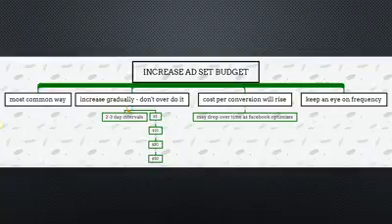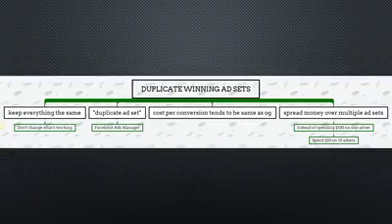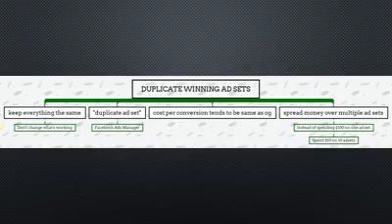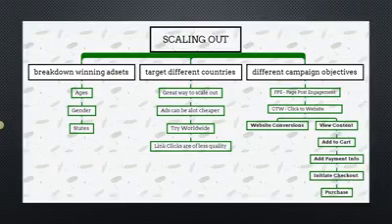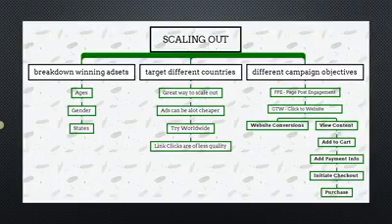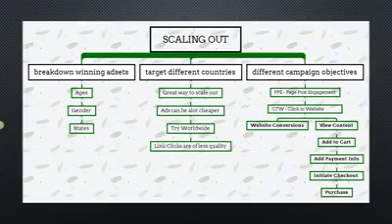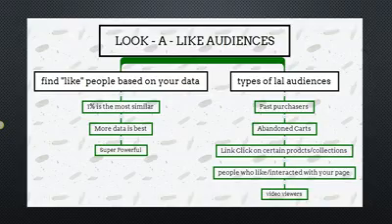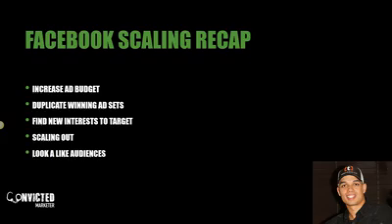Day 49 5 Ways To Scale A Facebook Ad with Lawrence Aponte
Day 49 5 Ways To Scale A Facebook Ad with Lawrence Aponte Thinkin' about launching an eComm store?
Now, you can.
Thinkin' about launching an eComm store?
Now, you can.
What would it feel like owning an eComm store that brings in enough revenue that covers your entire living expenses?
Now, you can.